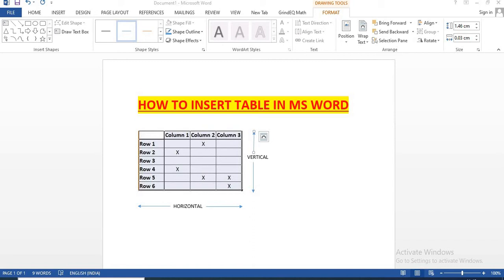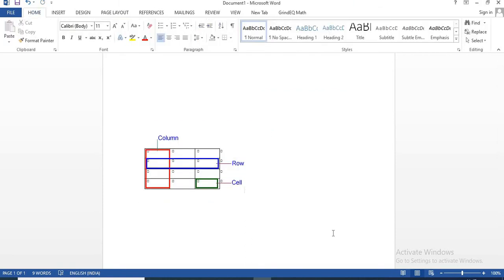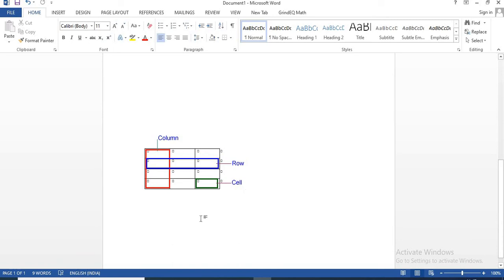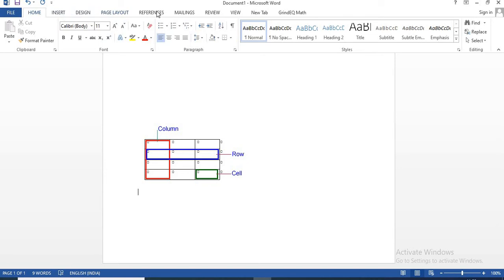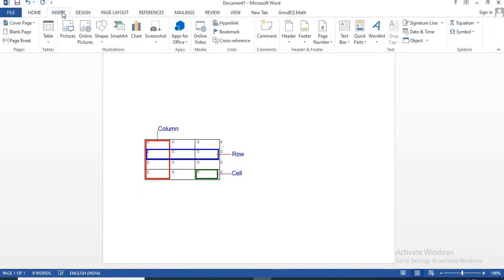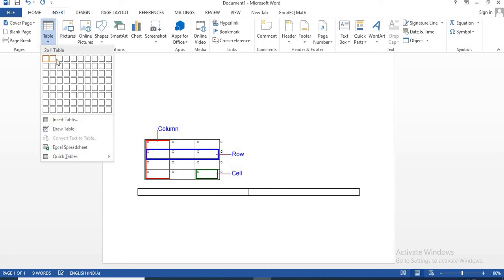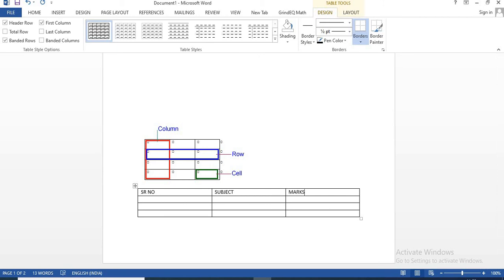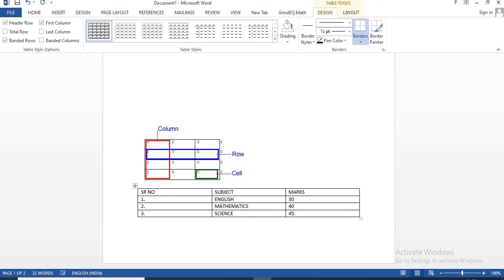MS WORD - How to create table and insert data | TUTORIAL 5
Short and Quick video Tutorials on MS WORD